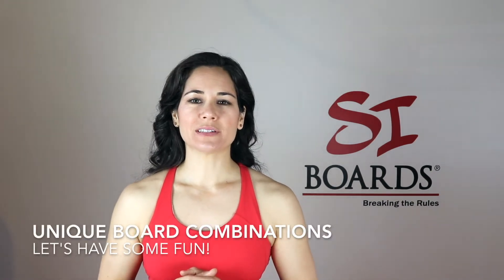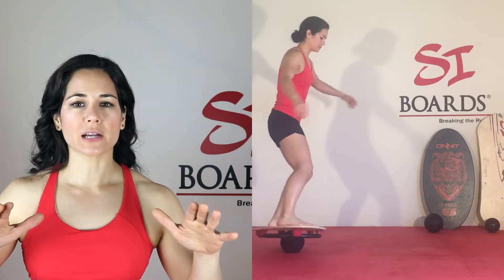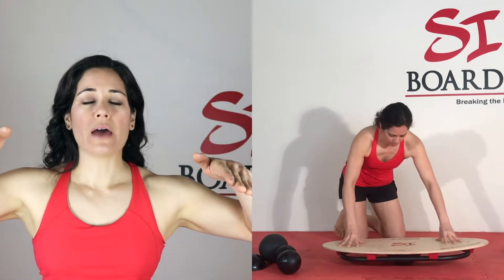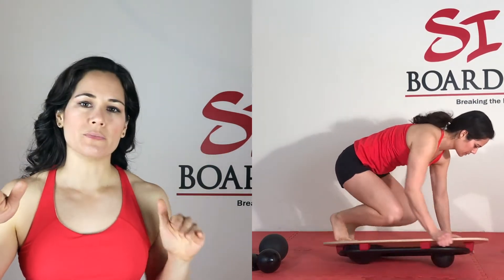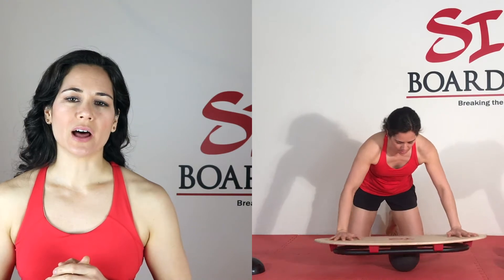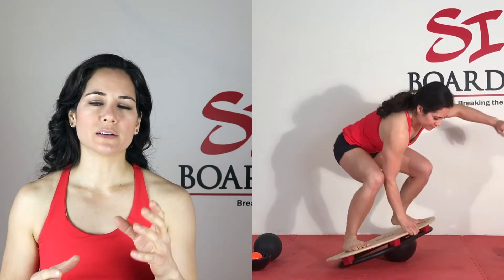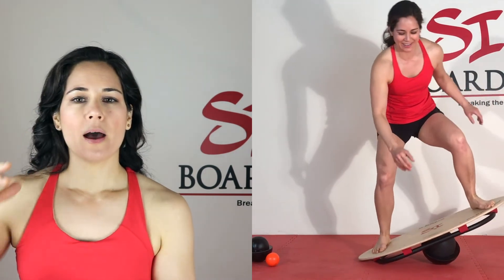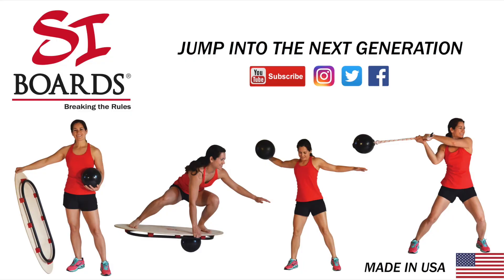Best Balance Board Type for Your Training | Si Boards Balance Training Systems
What is the best balance board for your training? Elysia Tsai explains it all and how you can get infinite training from your Si Board Balance Board!

The heart of the Si Board is being on that solid, urethane ball that gives you free rotation, free multi-direction. And one of the other great advantages of a Si Board is its versatility. We’ve made a system for you that will take you through a basic movement like a Rocker or Wobble Board, all the way up to a full functional 360 degree motion.

1:55 ROCKER BOARD (2 HALF BALLS)
So let’s get started with the Rocker Board. You’re going to place two Half Balls underneath the board, and that’s going to tilt forwards and backwards, and what I would like you to do in this skill progression is you actively move that. Move it forward, move it backwards, see how much angle range and motion you have, and then try to stay centered, and then react to the board.

2:17 WOBBLE BOARD (1 HALF BALL)
Let’s take one Half Ball away and create a Wobble Board. So go ahead and place that Half Ball in the center, and let’s do our movement series. Touch the board left and right on the ground, forwards and backwards, and then add some twisting, and then twist at a diagonal plane where you’re actively going up and down, and then counterclockwise.

2:54 SINGLE PIVOT (1 BALL AND 1 HALF BALL)
When you’re ready to progress to a board that’s actually going to move on you, and roll on you, you’re going to place one Half Ball on one side, and a Ball on the other. And what you’ll find is that one side is actually rocking, while the other side is actually sliding forward and backward.

3:44 DOUBLE PIVOT (2 BALLS)
Your next skill progression is to take away the Half Ball and add a second Ball. So you’re going to have two Balls under the board, one at each side of the rail. Now with this board, the closer the Balls are, the more 360 multi-direction movement that you will have. But this is easier because you have two points of contact. So the board is not doing a really big tilting motion.

4:34 MULTI-DIRECTION (1 BALL)
Alright! Let’s move on to the full Ball! So, this is the heart of the Si Board. If you’re doing upper body motions, what I like to do is first start out on my knees and really get used to all of that motion. This is actually a great skill to do with new clients before they get on and ride with their feet. Just have them kneeling, and do the motions with their hands.

5:28 THRASHER (1 BALL INSIDE HALF BALL)
We’re going to first start with the Thrasher, and you’re going to place a larger Half Ball that’s got the scooped out middle side, you’re going to place that with the flat side up, place a smaller Ball on the inside, and what that will do is it will provide two types of surface area. A smaller Ball, and then a larger Half Ball. And as it’s rolling around, and it’s tilting, it really is thrashing you around.
(8.5” HALF BALL AND 5” BALL
6.5” HALF BALL AND 3” BALL)

6:13 ROCK AND ROLL (DOUBLE THRASHERS)
Your next unpredictable combo is the Rock and Roll. You’re going to place two Half Balls flat side up and place the smaller balls on the inside. So that’s either an 8 ½ inch Half Ball with a 5 inch Ball, or a 6 ½ inch Half Ball with a 3 inch Ball
(8.5” HALF BALL AND 5” BALL X 2
6.5” HALF BALL AND 3” BALL X2)

6:53 BIG DROP (1 BALL INSIDE HALF BALL)
And your last unpredictable combo is called the Big Drop! This one is super insanely fun. I love it. You’re going to place a large Half Ball with a larger Ball on the inside. So you’re going to suction it in there, and that again is going to provide two different surface sizes to roll and teeter on.
(8.5” HALF BALL AND 6.5” BALL
6.5” HALF BALL AND 5” BALL)

7:16
But the Big Drop feels like you’re teetering, and then all of a sudden… Boom! You’re going to drop down to the side. So definitely advanced movement if you’re riding with your feet and standing, then definitely hold onto somebody or get a spot.

7:42 RESISTANCE BAND COMBOS
Alright Si Boarders! That is how you progress with your Half Balls and your Balls. And when you’re ready, add the Bands onto the board with all of those combinations, and then add your six movements, your different stances, and your hand placements or your foot placements.

Elysia Tsai, M.Ed., ATC is a Certified Athletic Trainer, owner and developer of the Si Boards. We have a great line of high performance training products just for you. Made and assembled in the USA with the best quality materials and attention to detail for durability and lasting value. Our multi-direction balance training systems, unbreakable medicine balls and responsive power rope balls will transform your training into efficient, functional and full body activation. Let us help you compete at your best!